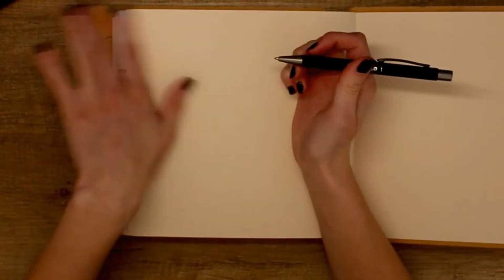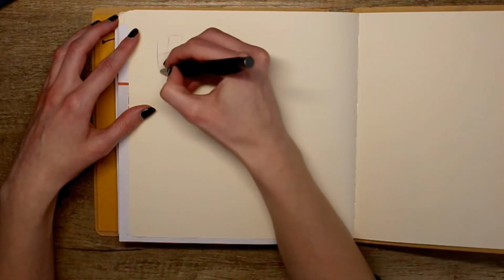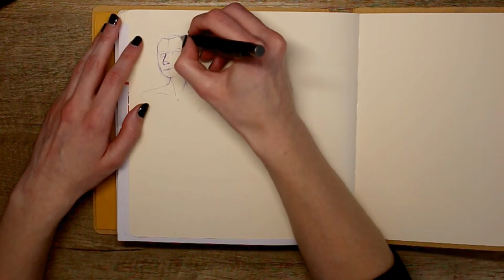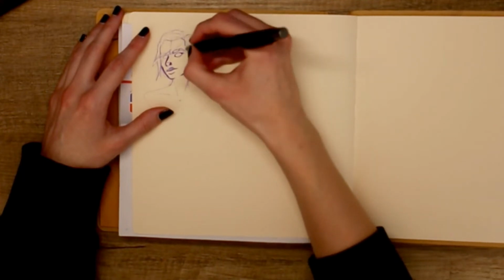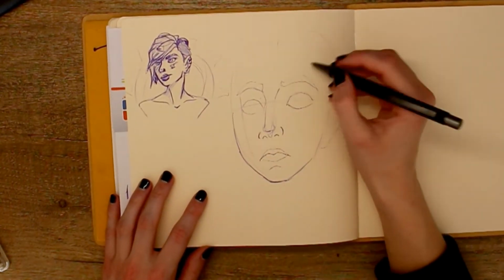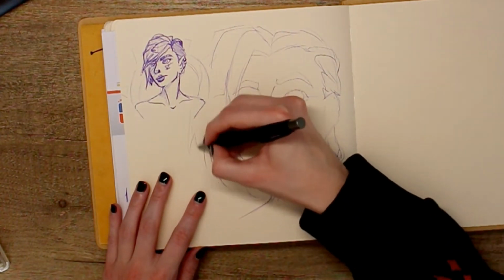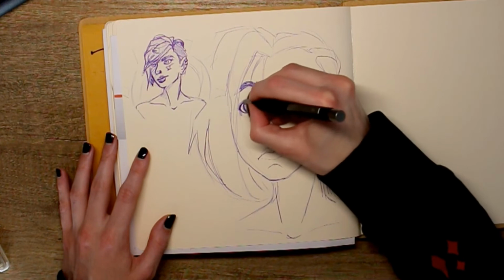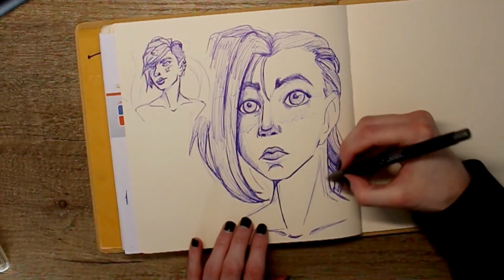Trying out to draw with BALLPOINTPEN!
I did not expect this page to turn out as well as it did, and I also did not expect for my hand to hurt as bad as it did afterwards :')

►My equipment:
    ►Waecom cintiq 13 grafic teblet
    ► Hypercam 4 [recording]
    ► nero [editing]
    ► Krita [drawing program]